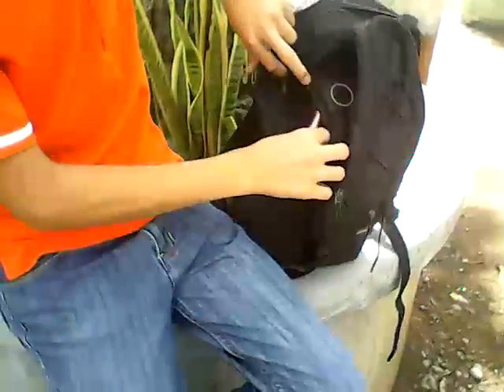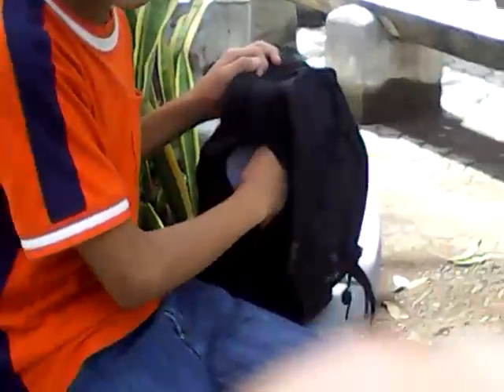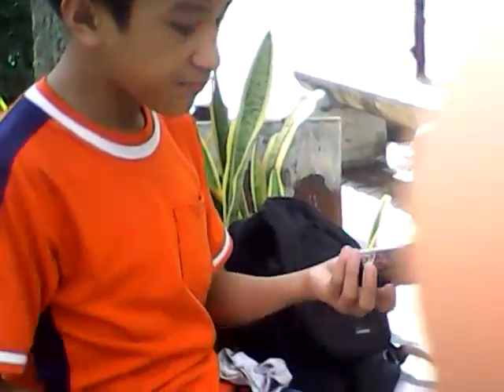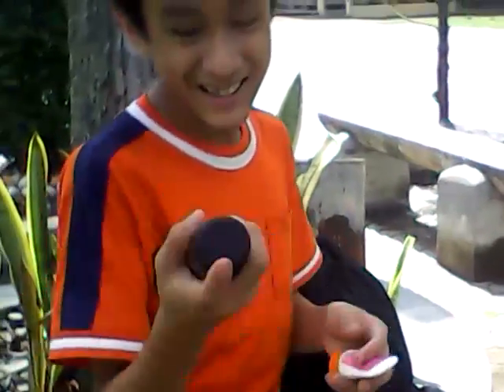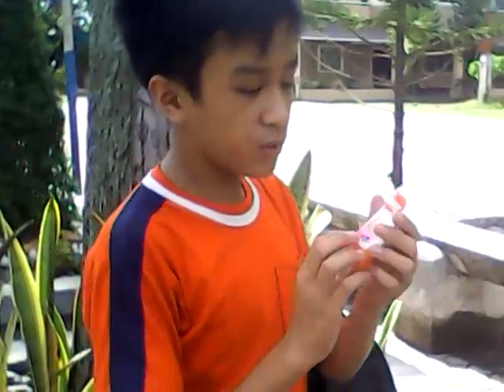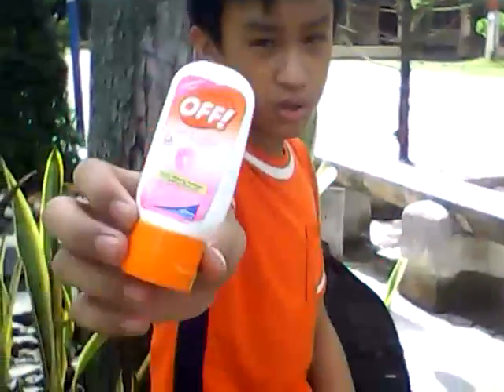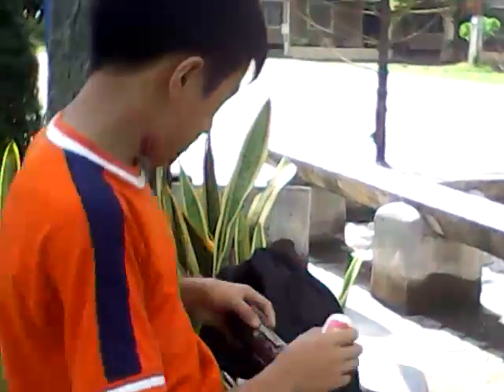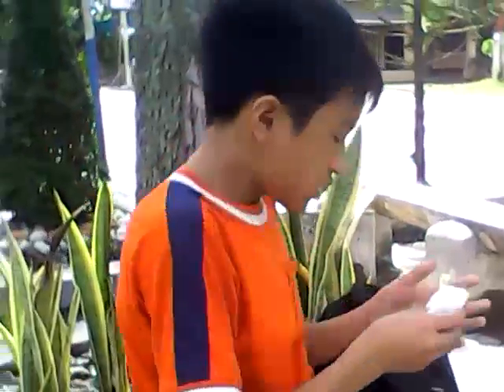thanksgiving outfit# 3 fresh orange dress+church dome tour!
special thanks to diane p. ramos who is the camera woman! and to i.robot tablet360the releasing of giveways are maybe next video or in the november favorites. xoxo basil :"|